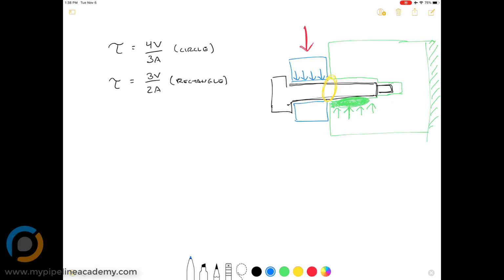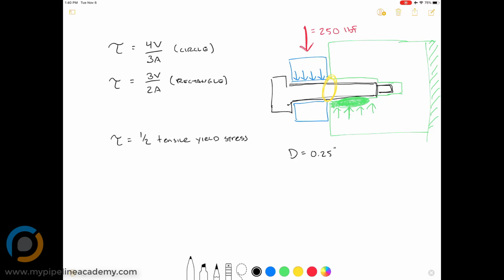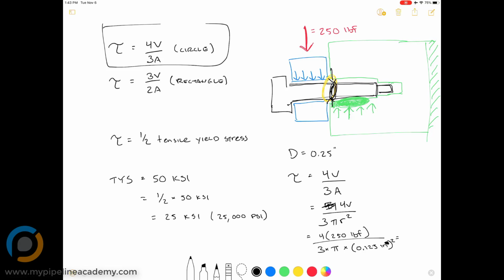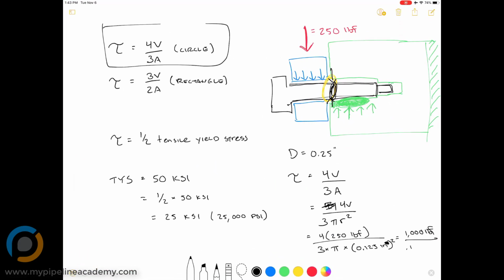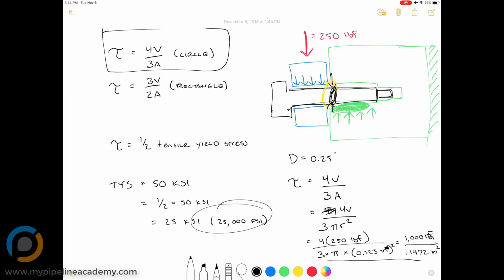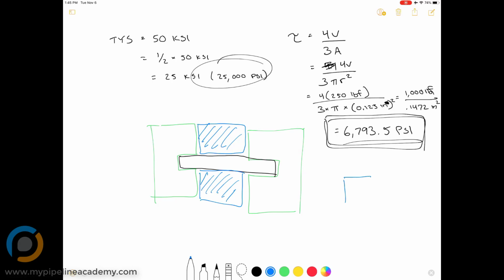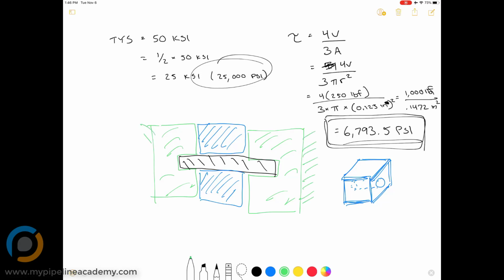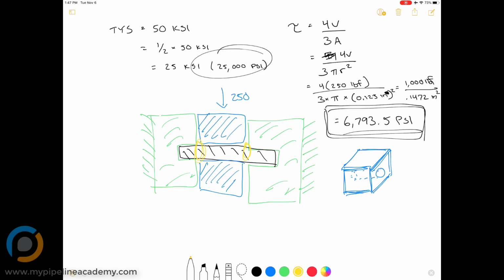Mechanical Design: Equations - Shear Stress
Imagine you’re an infamous pirate hundreds of years ago. Like all respectable pirates, you have a ship, and on that ship you have a plank off which unfortunate souls must walk on their way to Davie Jones’ locker. Because you’re a pirate who cares about appearances, you want to make sure the weight of your victim never causes the plank to permanently deform. As your victim walks to the end of the plank, it’s okay (and expected) if your plank begins to sag and deform downwards a bit, as long as it always springs back to being perfectly straight and horizontal once he or she exits the plank. How do you ensure you choose the right plank (from the plank store, of course) that will never permanently (i.e. plastically) deform, but only ever elastically deforms?

As a mechanical designer you will occasionally need to solve mechanics problems such as the above by using specific engineering equations. For example, in the scenario above one would need to calculate the maximum bending stress of the plank, and then compare it against the plank material’s yield stress to determine whether or not the plank would plastically deform (hint: if the max bending stress exceeds the material’s yield stress it will plastically deform).